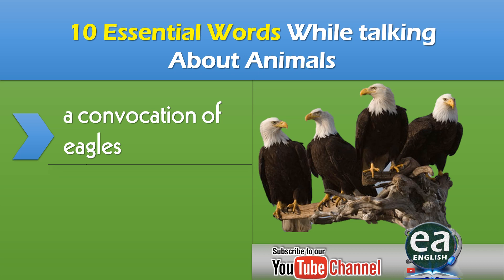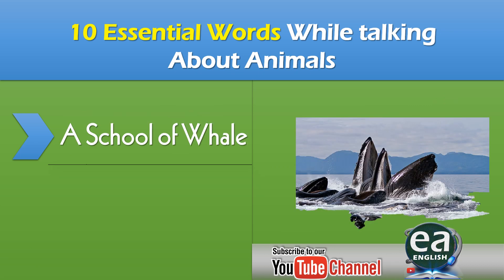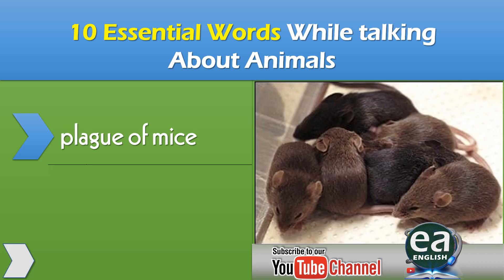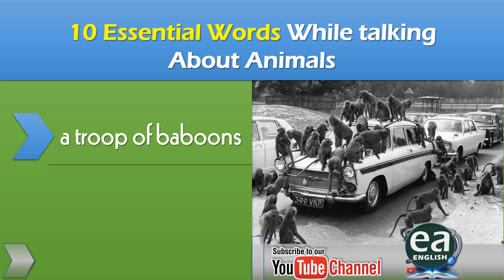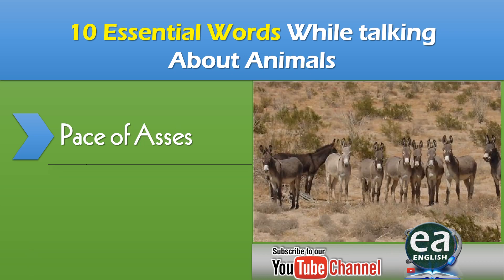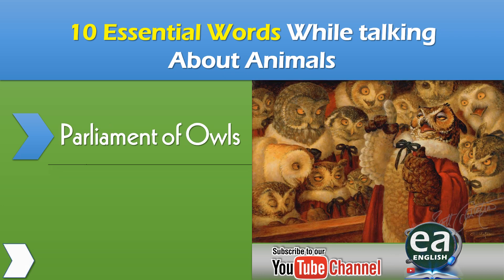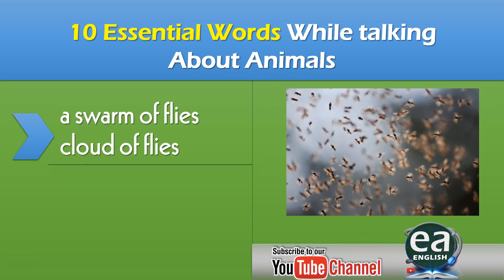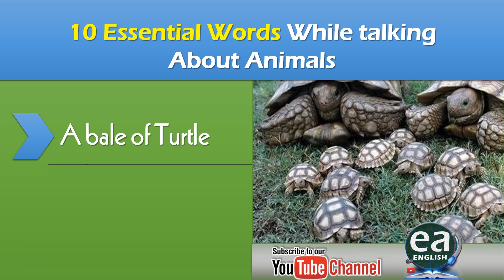10 Essential Words about Animals Groups CSS Exams Preparation Videos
Helpful lecture for CSS Preparation of Exams With the General and Everyday Science Questions specially about the topic of Animals names. What is the group of Animals called is the most hot topic of the questions. If you are asked with these questions What is the group of monkey called, eagles, baboon, crows, foxes, lions, tigers, deer, eagles, owls.